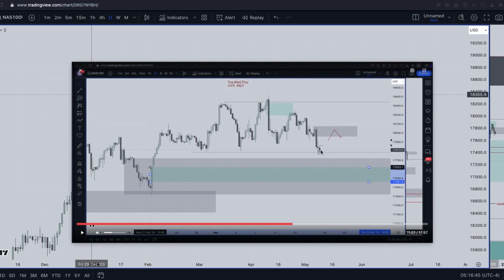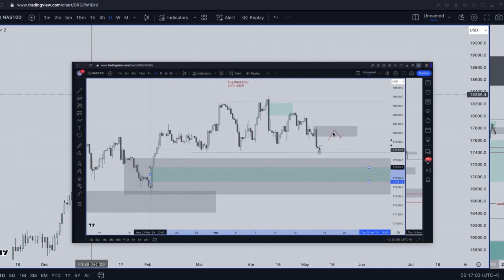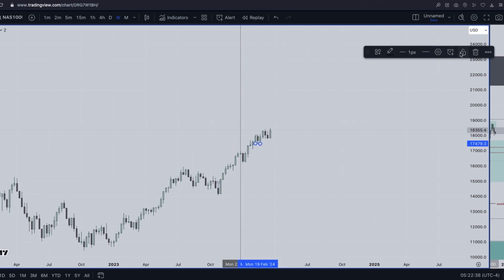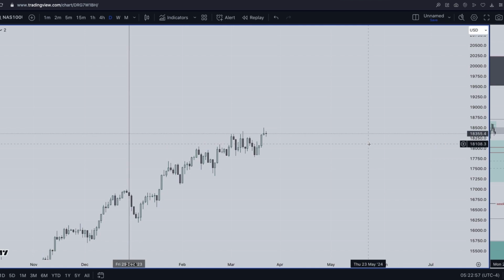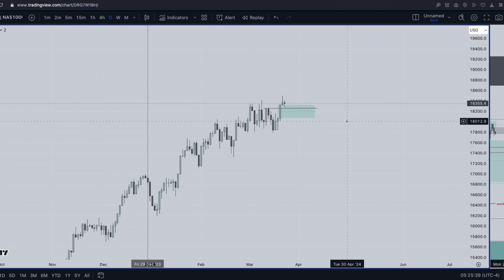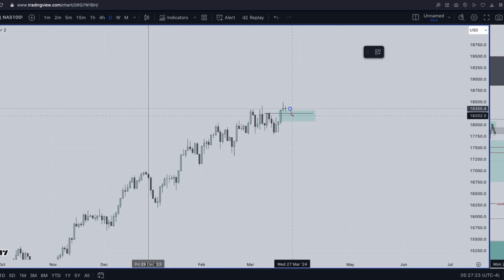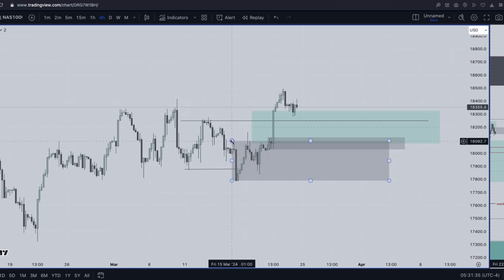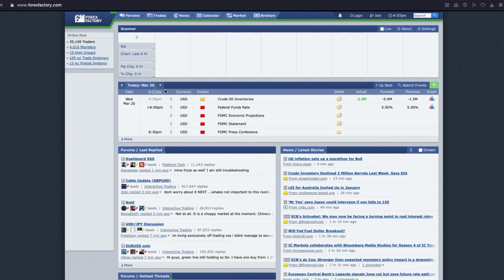Top Down Analysis : Nas100 Week 13